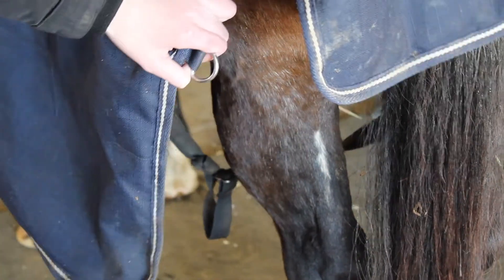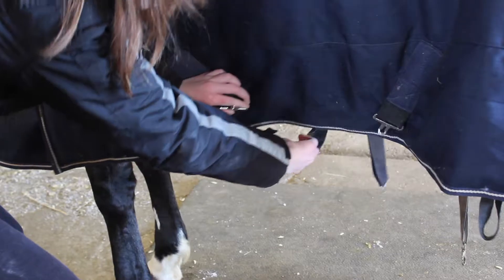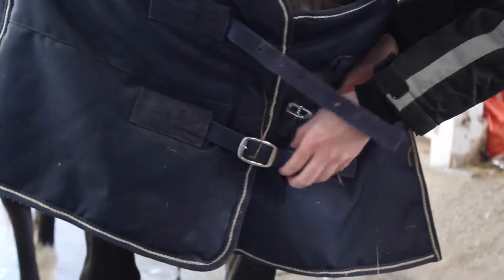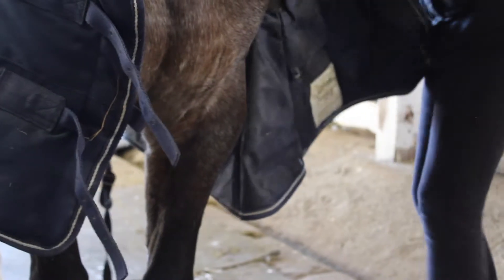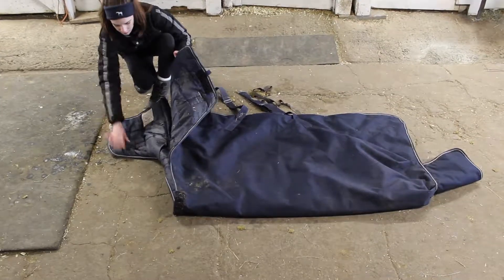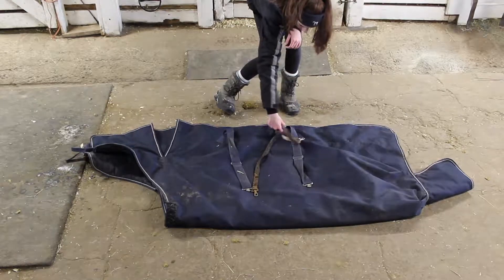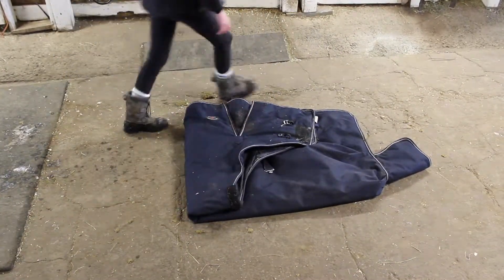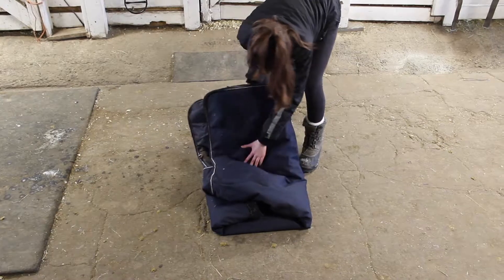How to blanket a Horse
How to safely blanket your horse.